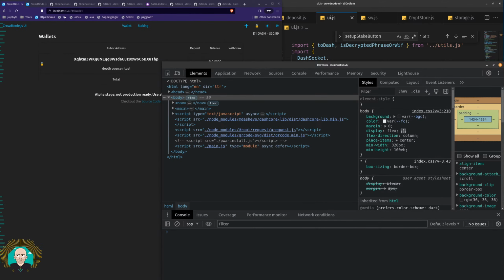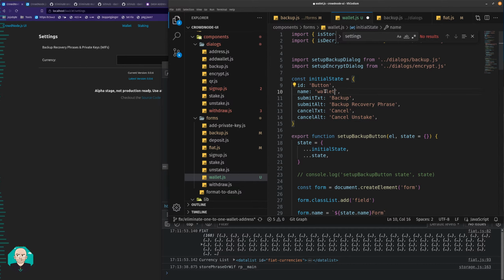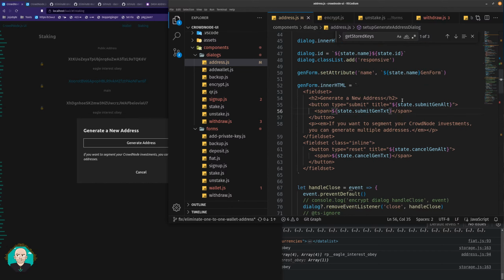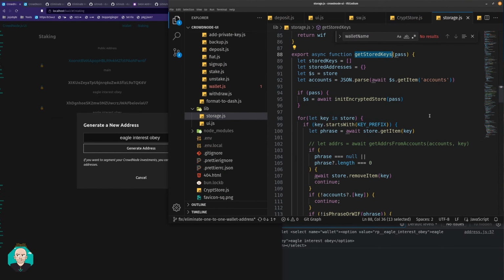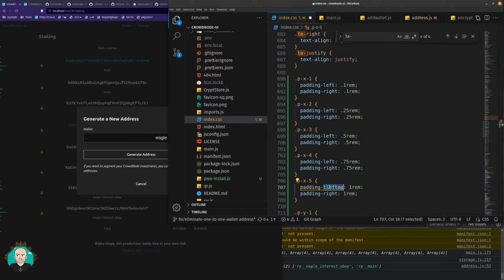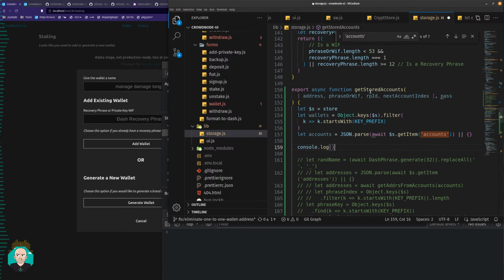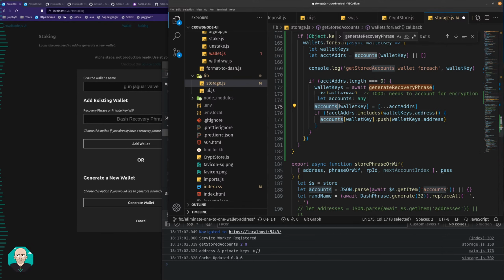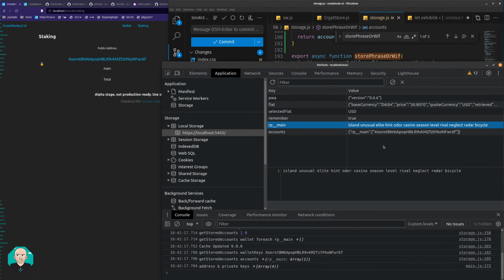🎯 Managing Multi-Wallets 📦 (Ð) CrowdNode.js UI 🗃️ [HTML, JavaScript & CSS] 📺 Episode 30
Managing multiple wallets (seed phrases).